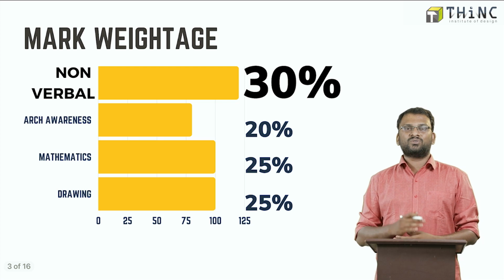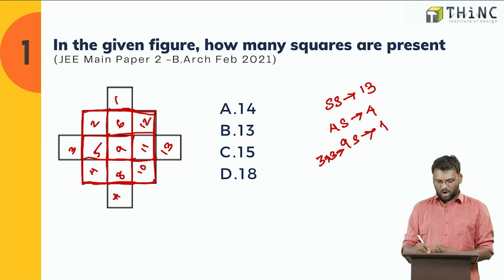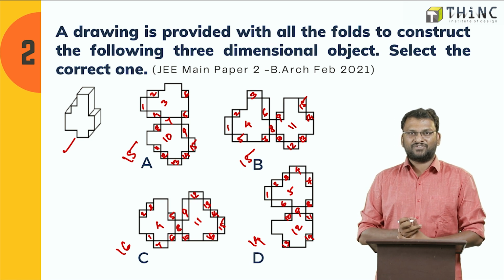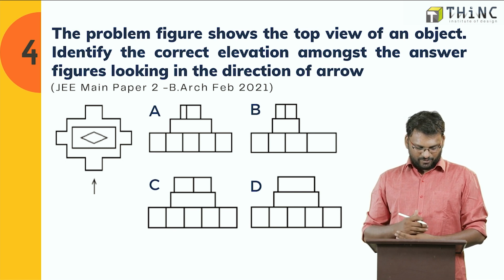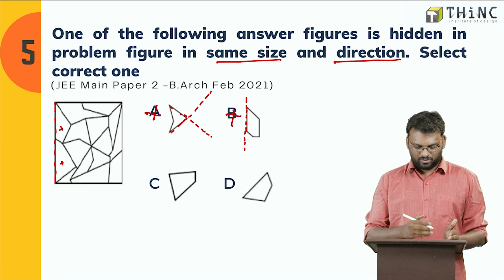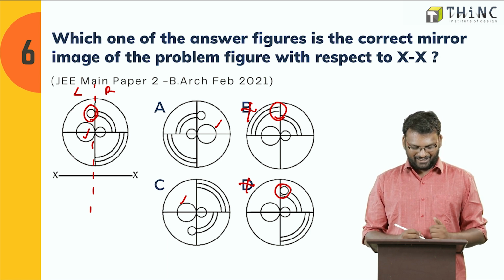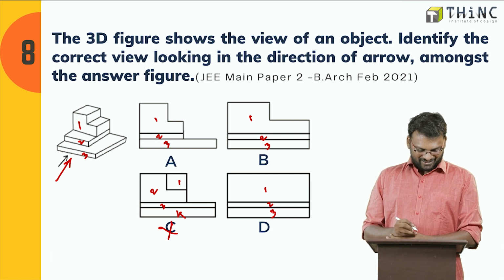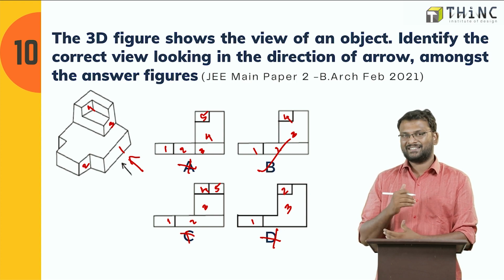JEE Paper2 BArch 2021 | Question Discussion | JEE2 | NATA 2021 Preparation | ARCH8 Chapter 2 | THiNC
This is the second chapter of ARCH8 Series. The ARCH8 Series is exclusively for JEE Paper 2 exam. The ARCH8 Series is an eight video lecture series where we will discuss some of the most important questions asked in the February 2021 JEE Paper 2 exam.

Solving Previous Year Questions (PYQs) will always help you to get an idea of what kind of questions the examiner wants you to answer. Testing yourselves will also help in figuring out areas that need improvement and you can fine-tune your preparation.

In this session, our faculty (Mr Chandu P Chandran) will discuss questions related to Non Verbal reasoning which was asked for JEE Paper 2 exam held in February 2021.

For the notes of this lecture and other exam-related updates join our Telegram channel:
Or you can also search for us at Telegram with 'NATA & JEE 2 Architecture Exam 2021 Preparation'

For more details dial 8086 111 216.